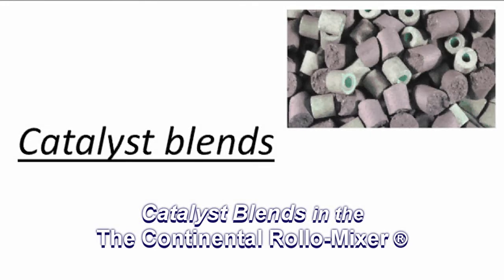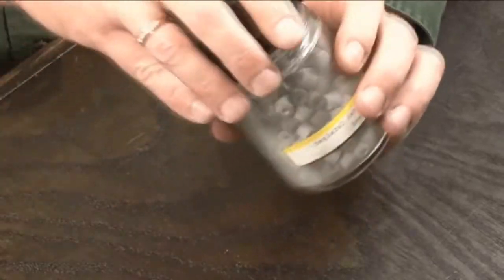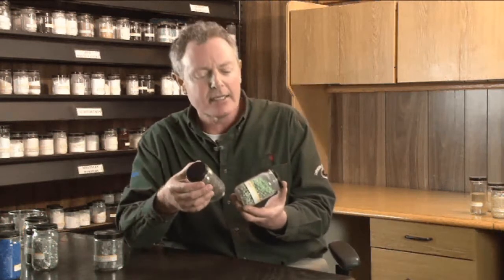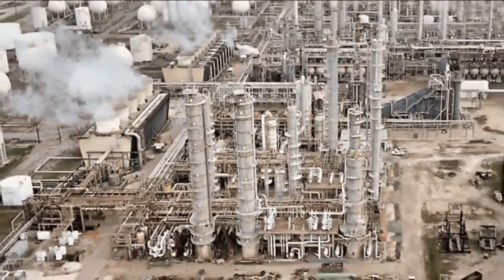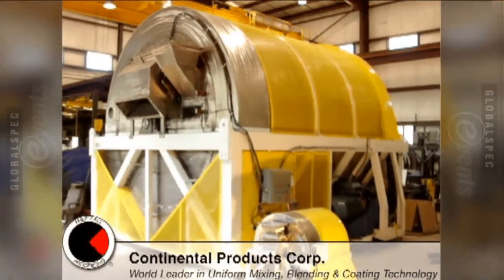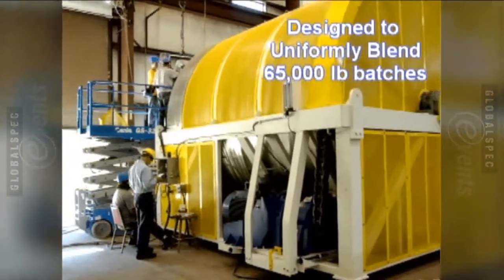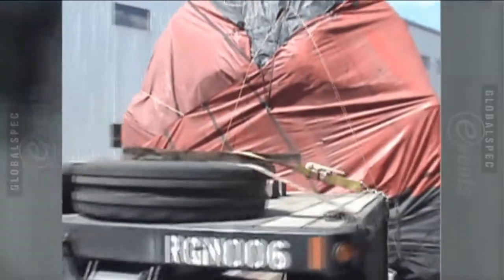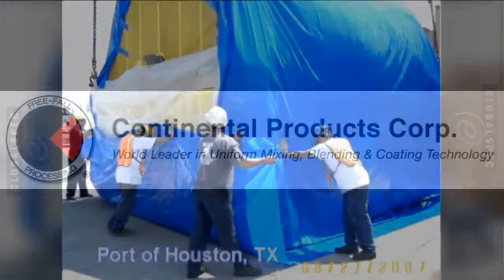Blending Catalysts and Petrochemical Products in the Rollo-Mixer ® Batch Mixer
Blending Catalysts and Petrochemical Products in the Continental Rollo-Mixer ® Batch Mixer. Continental's Technical Dir. shows how the Rollo-Mixer is used to blend 65,000 lb. batches of catalysts to be used in nuclear reactors in the North Sea.   NOW available in 5 designs and over 125 models; ranging from 3.5 to 1400 ft3 capacity.  Rollo-Mixer ® Bulk Solids Video Series